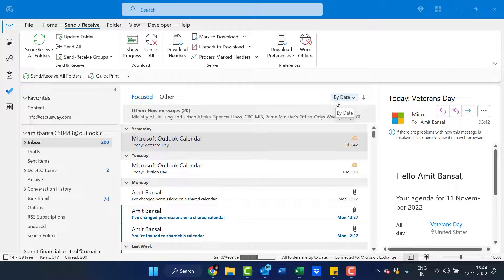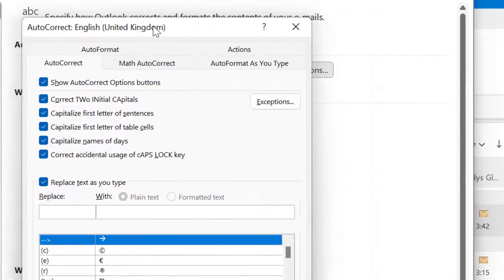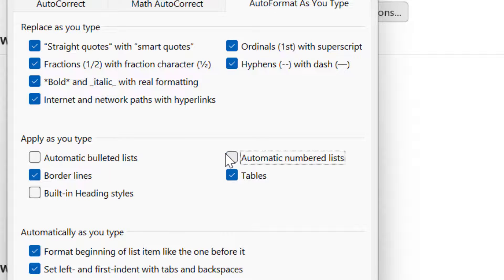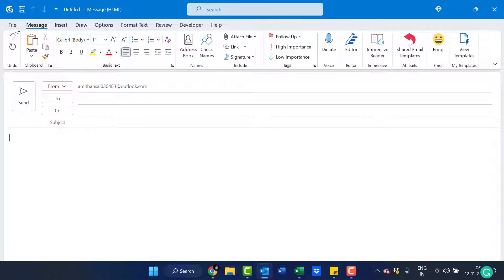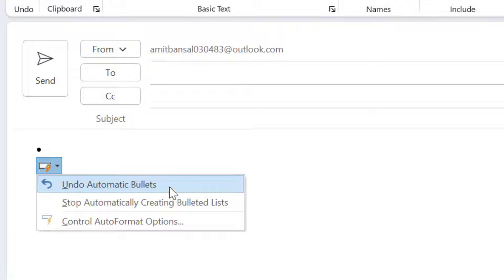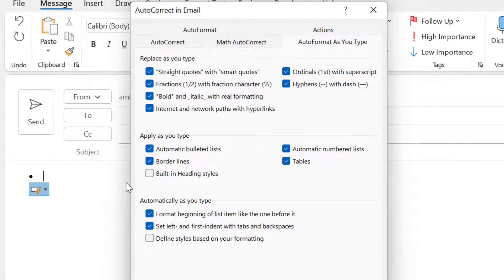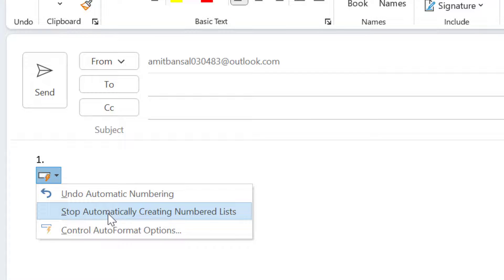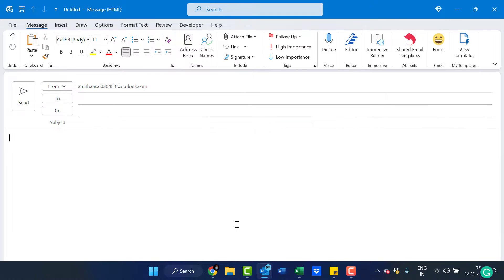How To Disable Auto Bullet or Numbering in Outlook? I Turn OFF Quickly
In this video, I talk about How to Highlight Important Emails in Outlook?

- EQUIPMENT USED
○ My camera